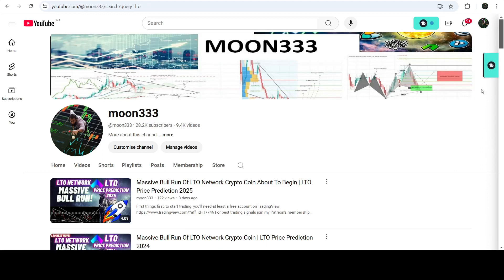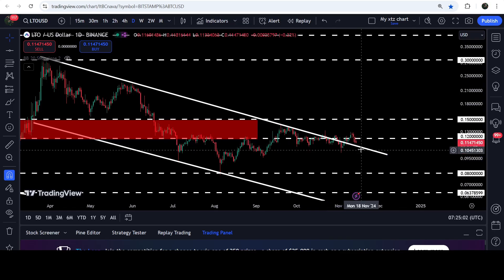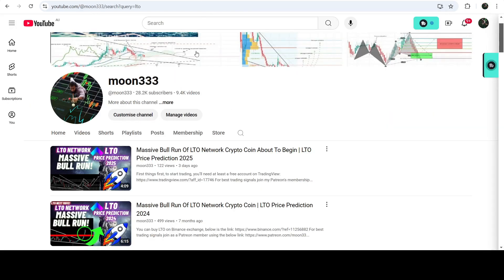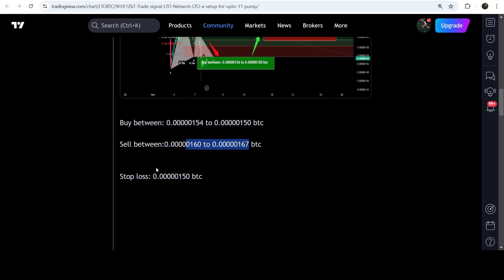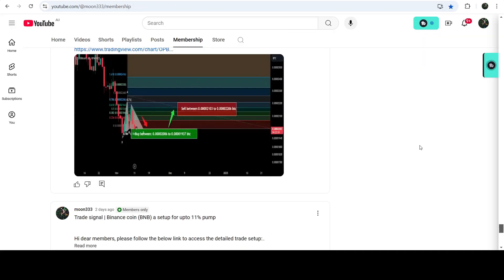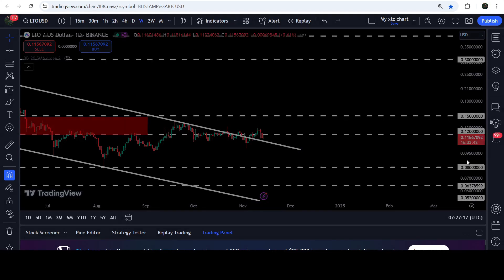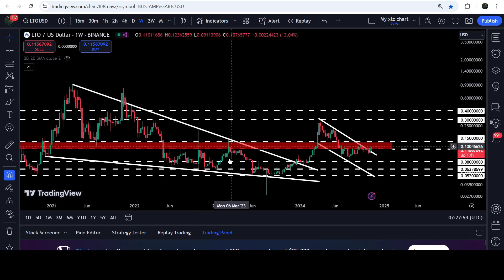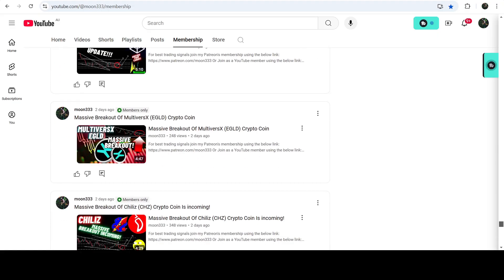Massive Bull Run Of LTO Network Crypto Coin About To Begin | LTO Price Prediction 2025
Or